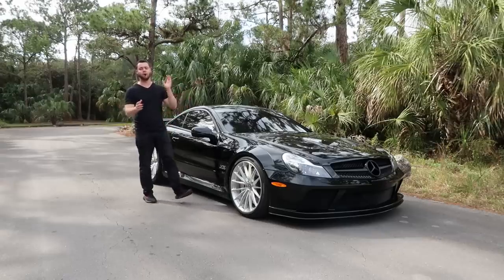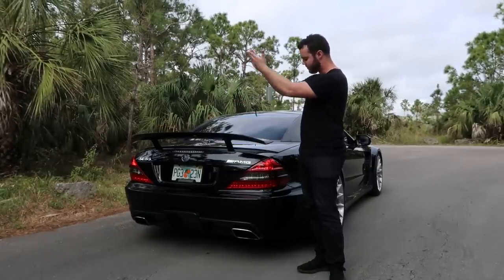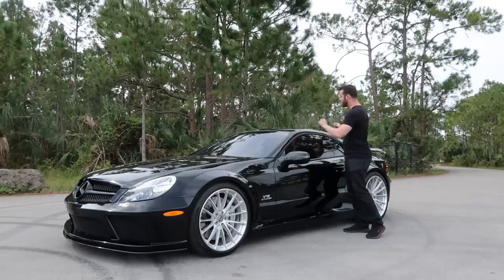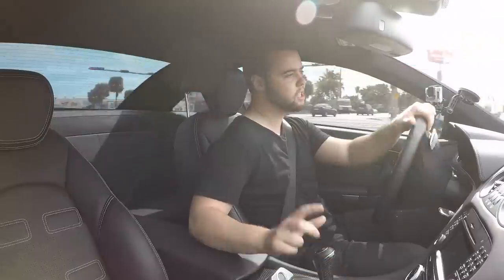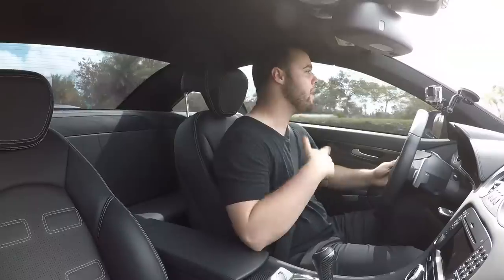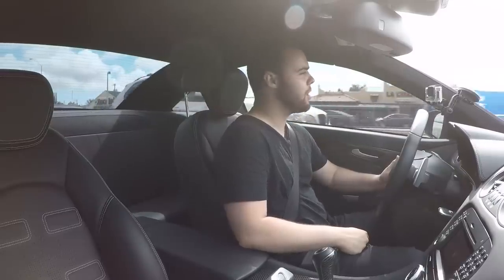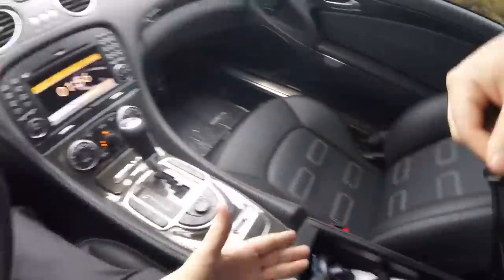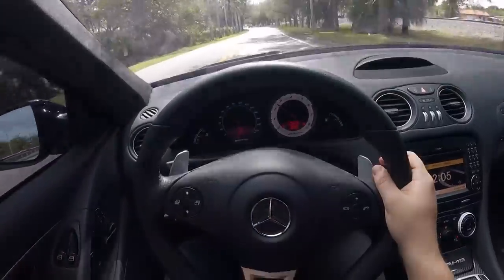The SL65 Black Series Is A $300,000 Disappointment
Thanks to Wheels Boutique!

Family friendly